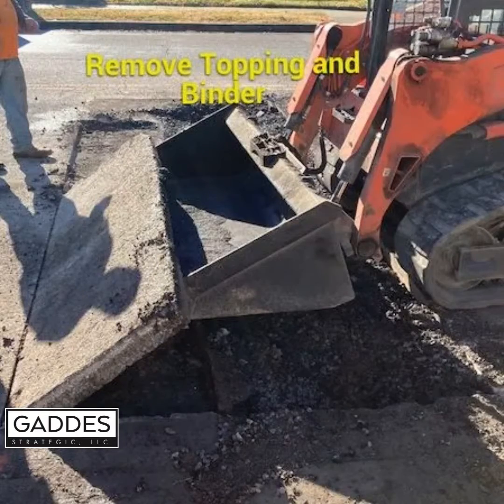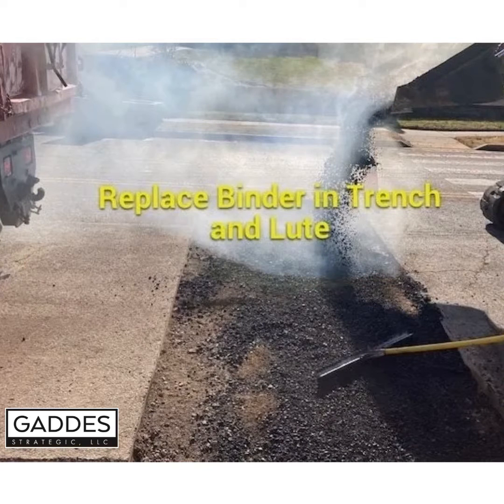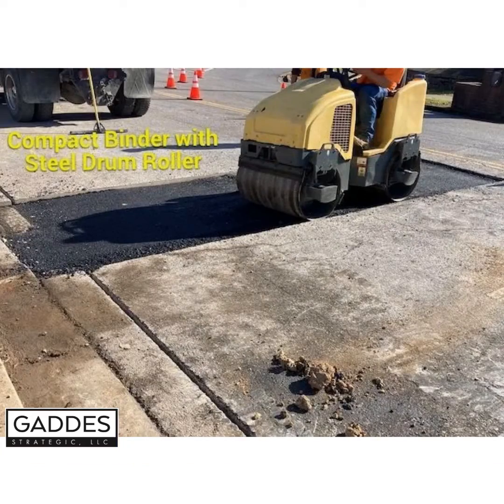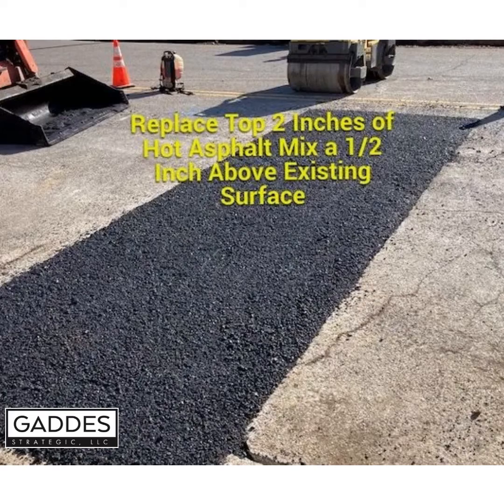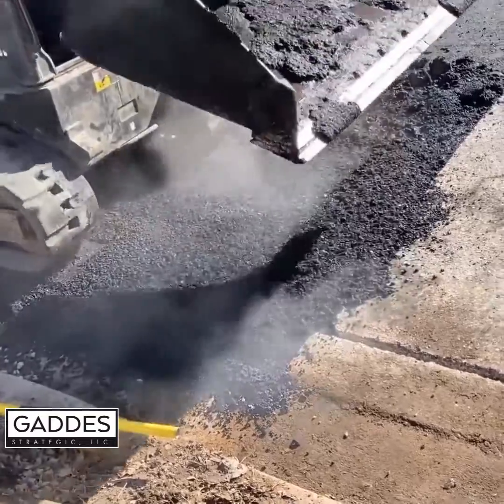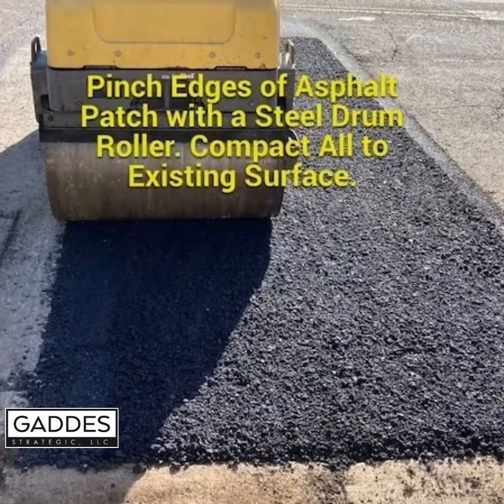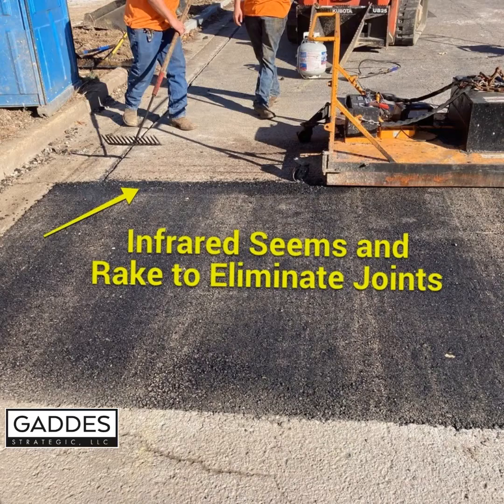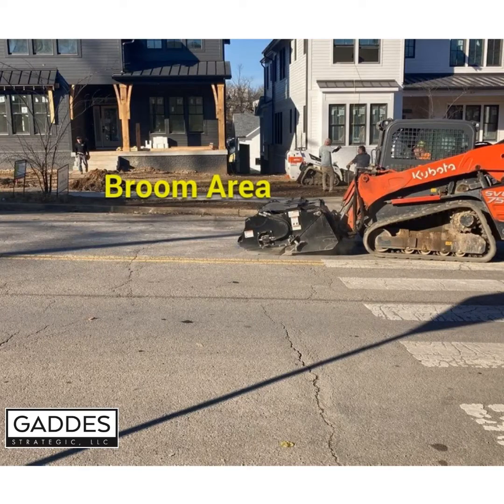Nashville TN asphalt trench repair - case study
Table of Contents:
Asphalt Trench Repair Case Study - 0:00
Scope of Project - 0:08
Pop Chalk Lines and Saw-Cut Asphalt - 0:21
Remove Topping and Binder - 0:50
Replace Binder in Trench and Lute - 0:55
Compact Binder with Steel Drum Roller - 0:59
Replace Top Two inches of Hot Asphalt a 1/2 inch Above Existing Surface - 1:20
Pinch Edges of Asphalt Patch with Steel Drum Roller - 1:37
Infrared Seams and Rake To Eliminate Joints - 1:52
Final Compaction With Steel Drum Roller - 1:56
Broom Area For Clean-Up - 2:00

Nashville, TN Asphalt Trench Repair - Case Study. Asphalt Repair on Metro Street Patch.

Asphalt Trench Repair Case Study: Metro Street Patch

Location: Nashville, TN.

Asphalt Contractor: Gaddes Strategic, LLC

Scope of Project: Asphalt Removal, Excavate Trench, saw-cut, Remove Asphalt Binder, Asphalt Broom, Replace Asphalt Binder, Compact with Steel Drum Roller, Infrared asphalt Seams

Underground utilities/pipes are integral to any building project, but they can challenge construction companies. When these lines/pipes need removal or replacement, it is vital to make sure that saw cutting will not do damage along the way due to repairs that seamlessly match up with asphalt after work has been completed. Proper patches should meet all soil compaction levels set locally and density requirements that must exceed what’s already present at your location to avoid future problems downstream when people drive over newly installed asphalt.

In Nashville, there is a trend towards building two homes on one property. When that happens, it’s necessary to do an extra water tap out in the middle of the street and a sewer tap in the alley. To do those taps, you must saw-cut and excavate through the asphalt. Gaddes Strategic, LLC was retained to repair the plumbers dug and square up the topping to clean and uniform.

Saw-Cut, Excavate, Remove and Replace, Binder, and Topping For Asphalt Trench Repair | Overall Scope Of Project

1 - Must have Lane Closer Permit

2 - Traffic Control

3 - Measure

4 - Square Up Topping Over Trench and Mark with Orange Paint

5 - Pop Chalk Lines to Orange Paint Marking

6 - Saw-Cut to Remove Two-inch Asphalt Topping

7 - Remove Asphalt Topping and Binder

8 - Replace Binder in Trench and Lute

9 - Compact Binder with Steel Drum Roller

10 - Replace Top Two inches with Hot Asphalt Mix

11 - Pinch Edges of Asphalt Patch With Steel Drum Roller

12 - Clean Area to Prepare for infrared and Rejuvenate Seems

13 - Infrared Seems and Rake to Eliminate Joints

14 - Final Compaction With Steel Drum Roller

15 - Broom Area for Clean Up.

The Problem:
The Plumber had to do an extra water tap because two homes were built on one property. One extra water tap in the middle of the street and an extra sewer tap in the alley. For the Plumber to do these taps, he had to saw-cut and excavate through the asphalt.

The Solution:
After the Plumber had damaged the asphalt to connect the water and the sewer taps, Gaddes Strategic was hired to remove and replace the asphalt. The type of asphalt repair performed was an asphalt trench repair.

Time of Completion: 1 Day

Asphalt Repair: Equipment, Products, and Tools Used

Steel Drum Roller –  A steel drum roller is a machine that is used to pressurize and compact materials such as soil, asphalt, or concrete. Steel drums are used to apply even pressure over a large area. This is especially important when working with soil materials, which can compress if not handled correctly.

Kubota SVL 752 – The Kubota SVL 752 is a skid steer loader designed for easy maneuverability and powerful performance. Its compact size makes it perfect for tight spaces, and its impressive lifting capacity allows it to handle heavy loads with ease. The SVL 752 also features a comfortable cab with plenty of legroom. This skid steer is an excellent tool for Asphalt Repair.

The PB-9010T – gas backpack blower is powered by a reliable 80 cc engine, which provides plenty of power to move debris quickly and easily. It also has a large capacity gas tank, which means you can work for more extended periods without stopping to refuel.

2000 F650 is equipped with a Cummings diesel engine, and this engine is known for its reliability and fuel efficiency. The truck also has a six-speed transmission, which provides a smooth ride and quick acceleration. It also has a four-wheel-drive system and can hold up to 6.5 tons, making it perfect for hauling heavy loads in any terrain.

The TS 440 STIHL is a top-of-the-line chainsaw that offers excellent features and performance. It has a 44.0 cc engine with 2.8 hp and delivers plenty of power to get the job done quickly. The saw also features an ErgoStart system, making it easy to start, even in cold weather.

Skid Steer Pick up Broom attachment – is a valuable tool for sweeping hard surfaces, such as asphalt, binder, and gravel. This broom will attach to most skid steers with quick coupler mounting systems.

Misc. Tools- Broom, Shovel, Rake